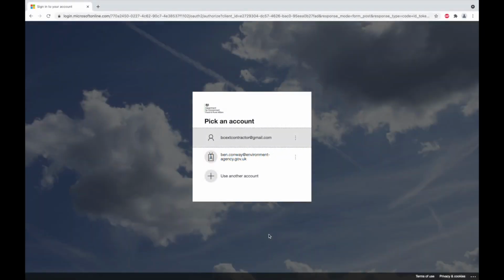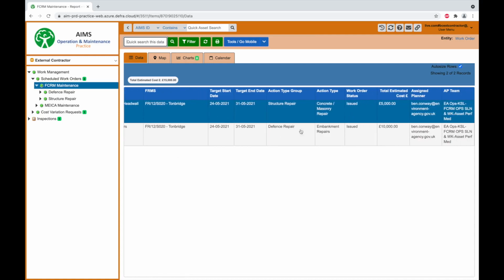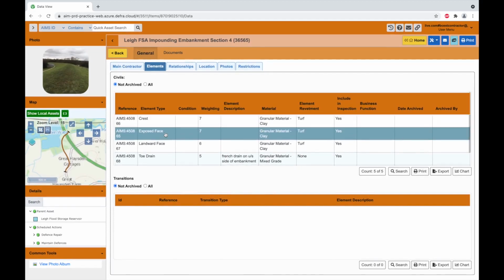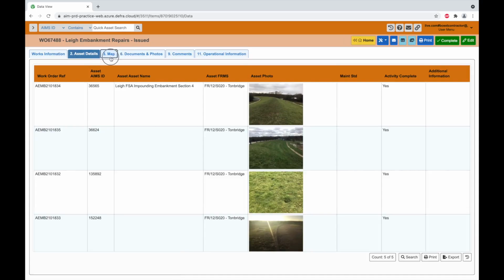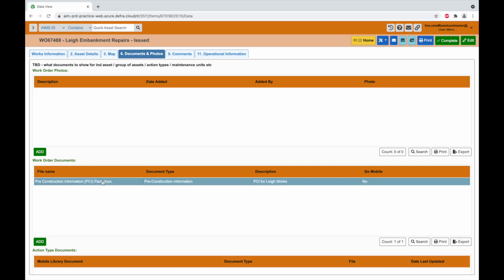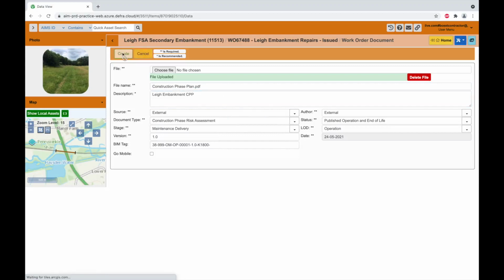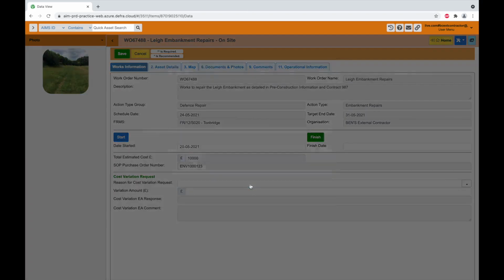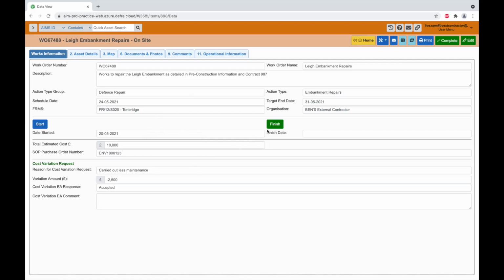AIMS OM External Contractor Training Video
Guidance for external contractors on how to manage work orders in the Environment Agency’s new enterprise asset management system, as depicted in the framework contract.